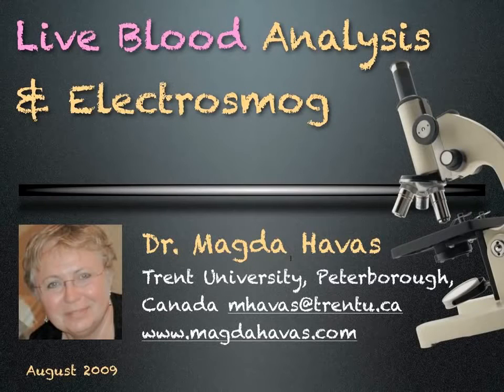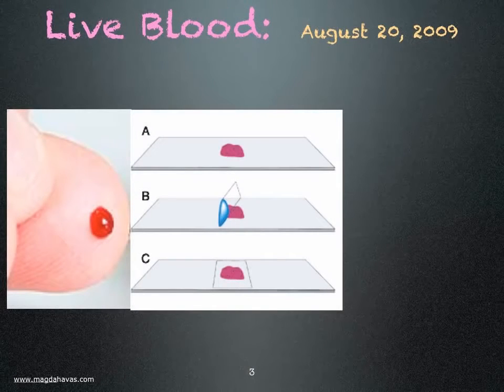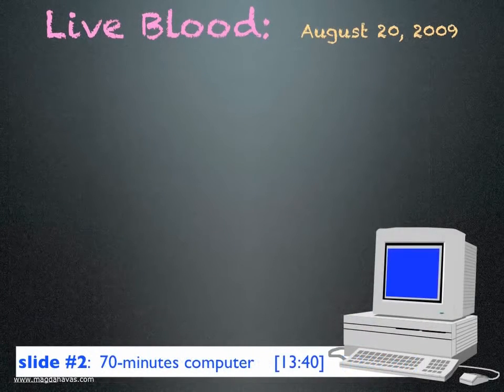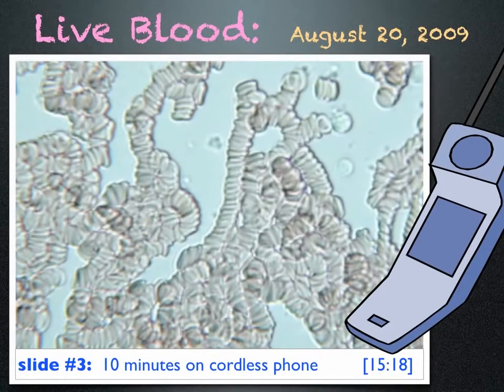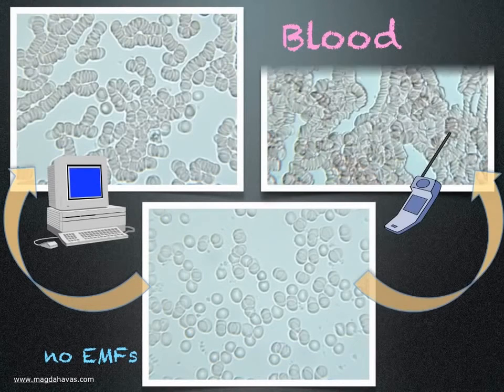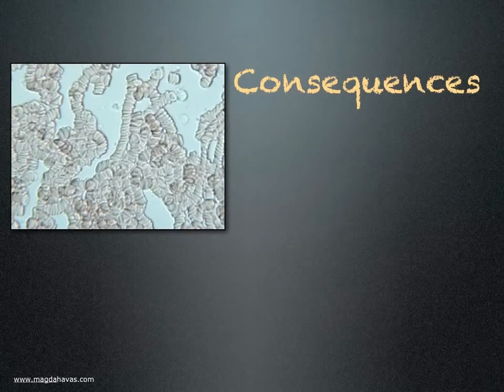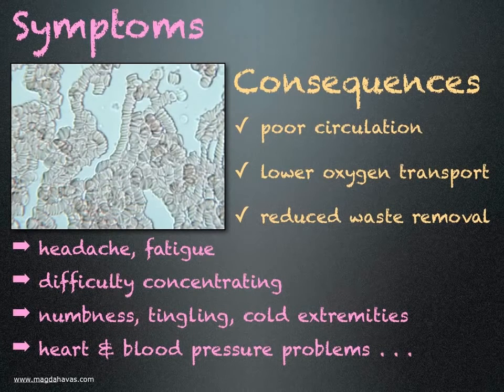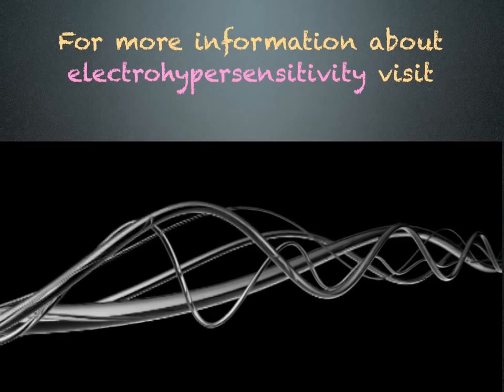Live Blood Analysis effects of Cell Phone Radiation